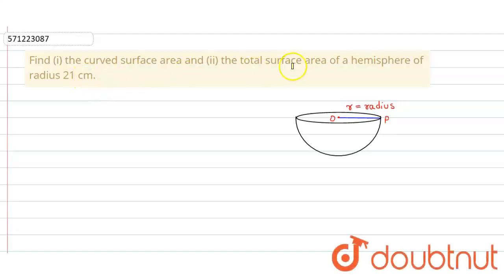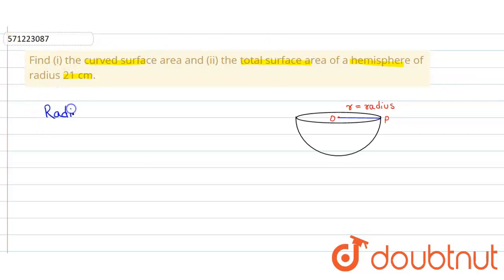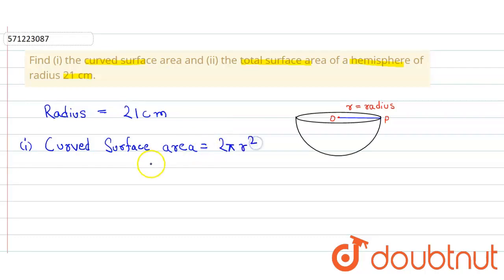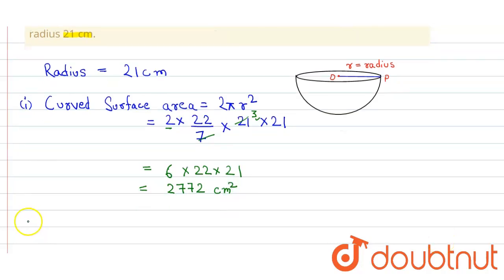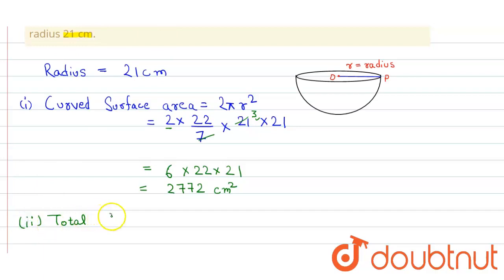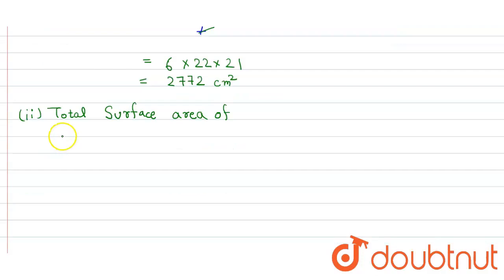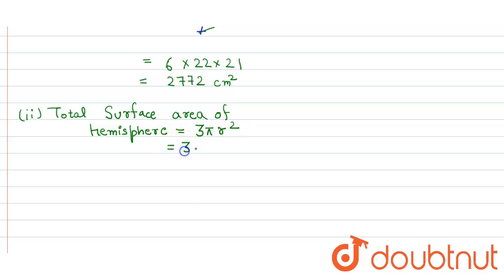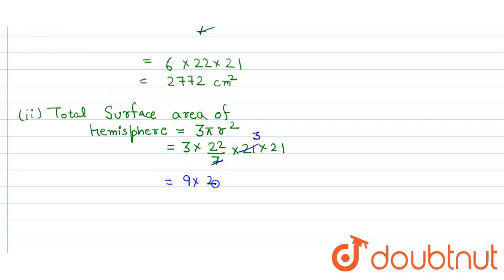Find(i) the curved surface area and (ii) the total surface area of a hemisphereof radius 21 cm. ...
Class: 9
Subject: MATHS
Chapter: SURFACE AREAS AND VOLUMES
Board:CBSE

👉 Have Any Query? Ask Us.